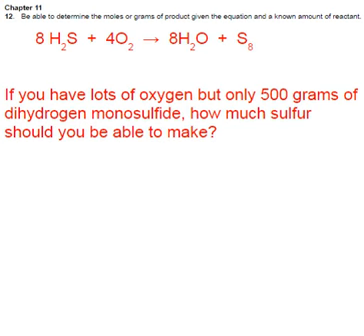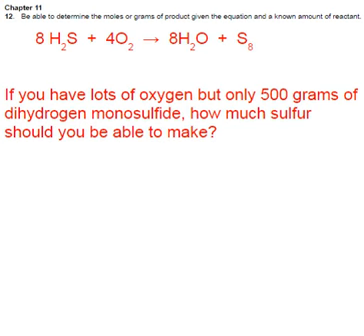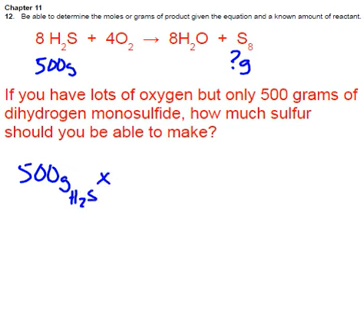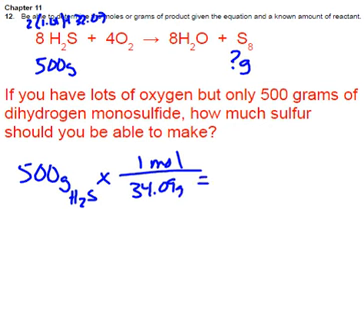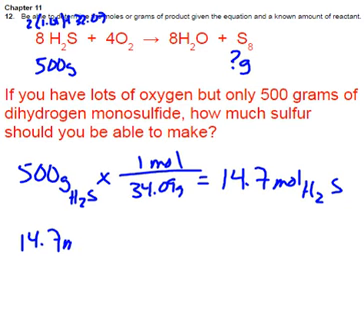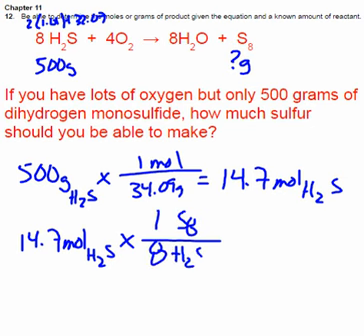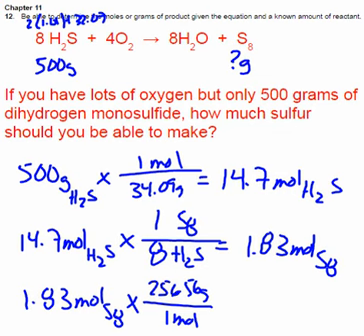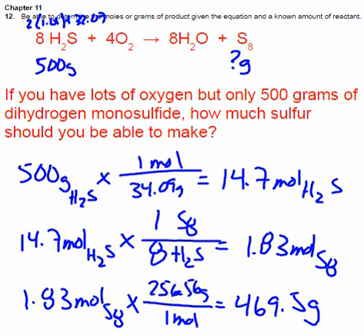Tri 2 Final Objective 12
Given a mass of a reactant, shows how to determine the mass of product that should be made (theoretical yield).